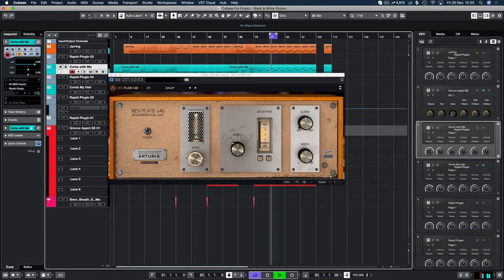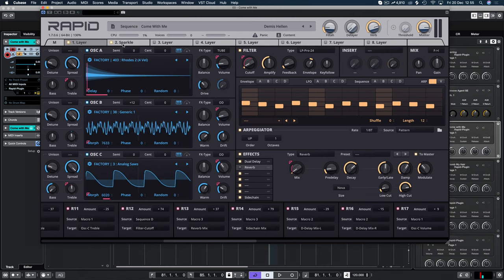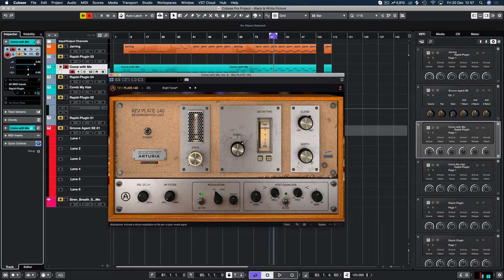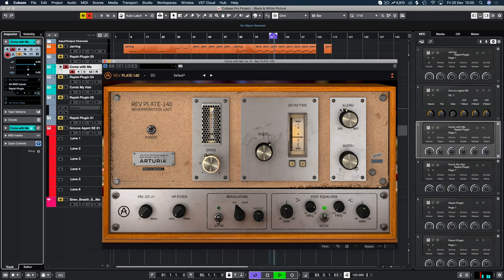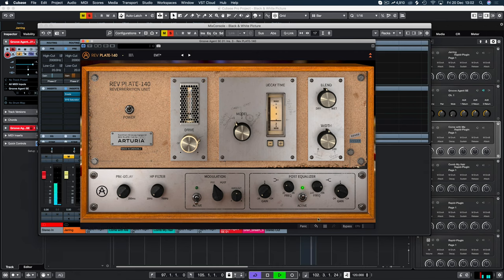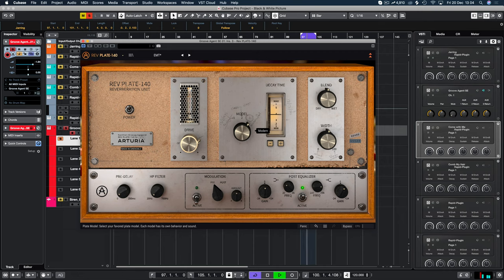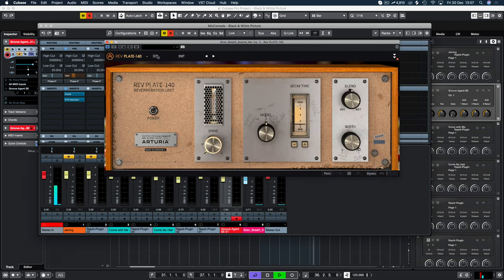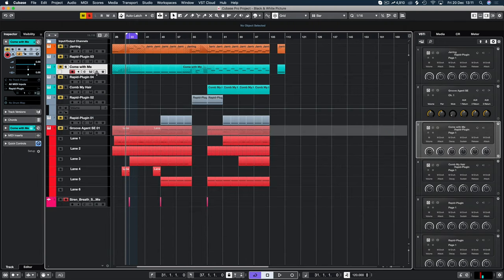The Arturia Rev-PLATE-140 | VST Plugin Review | Music Production Tutorials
The Arturia Rev-PLATE-140 review, how good is it for digital music production?